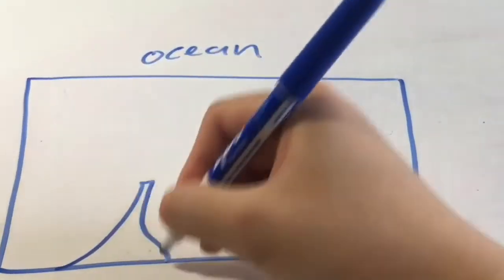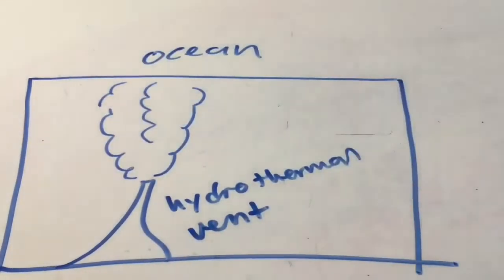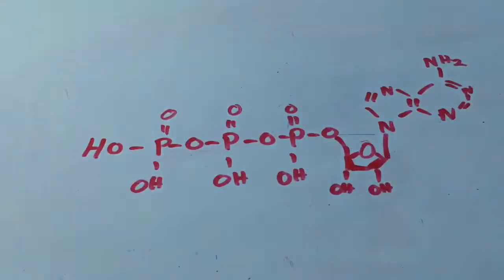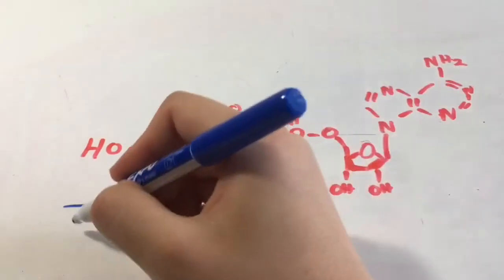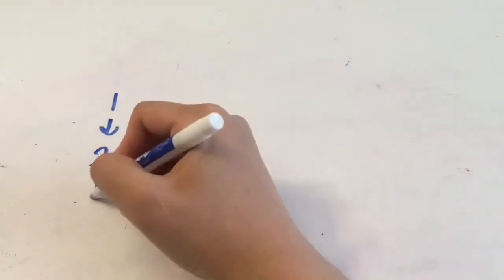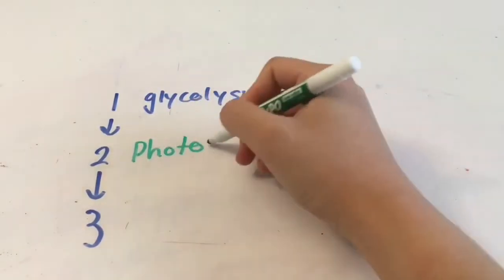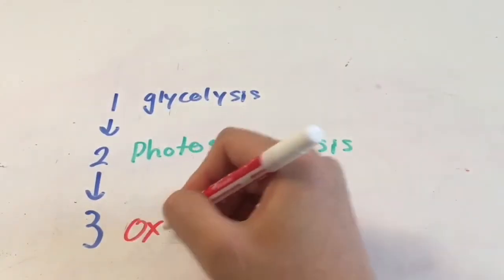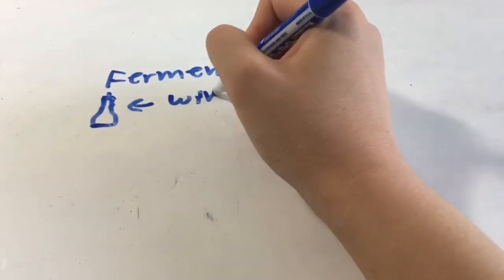The History of Metabolism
A video project for the breakthroughjuniorchallenge